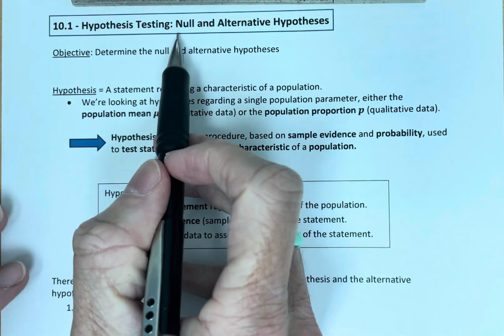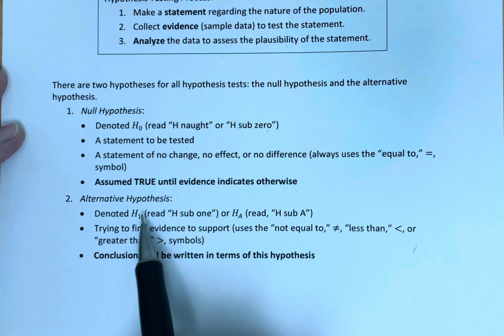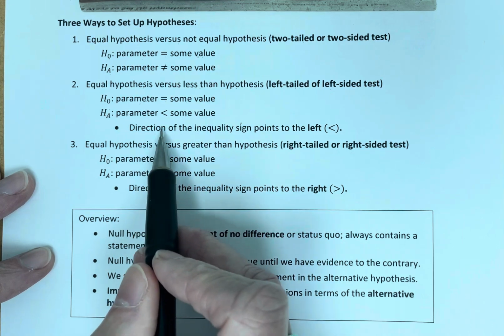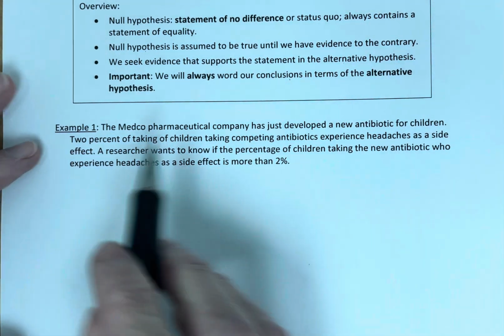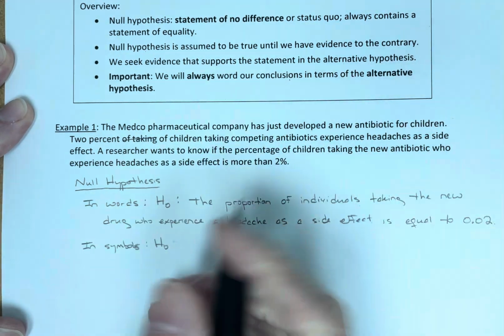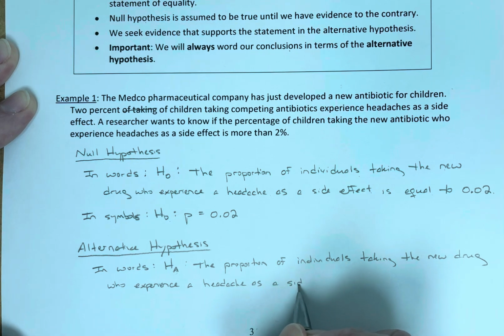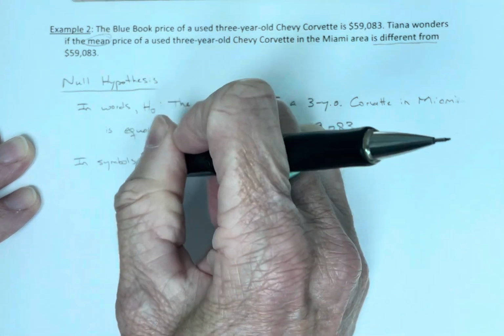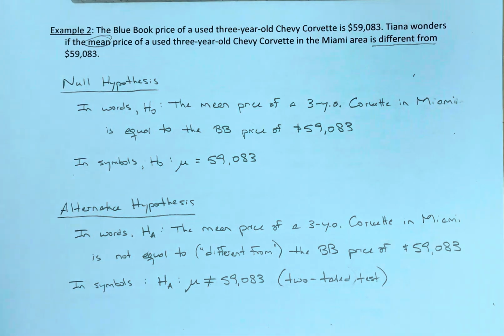Hypothesis Testing: Null and Alternative Hypotheses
Objective: Determine the null and alternative hypotheses

Vocabulary: Hypothesis